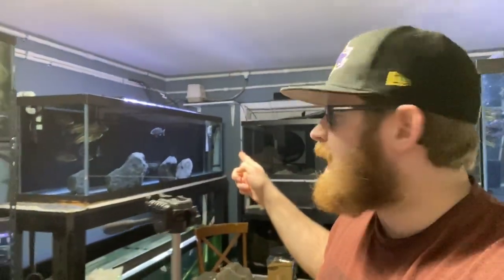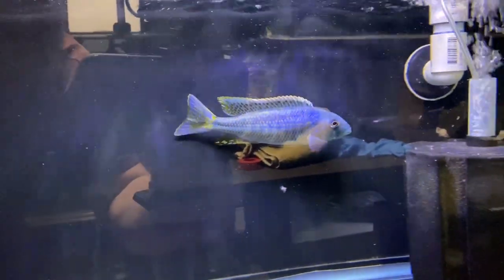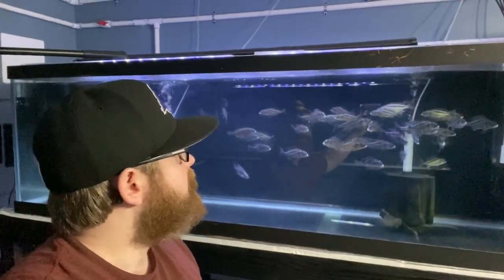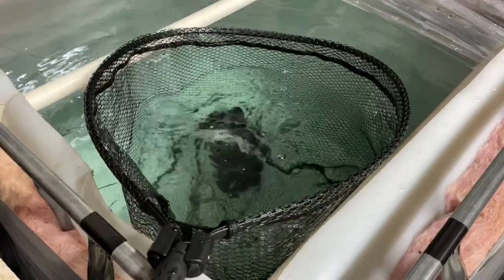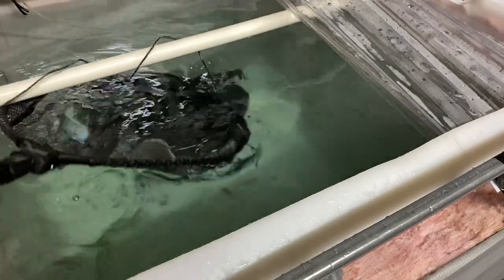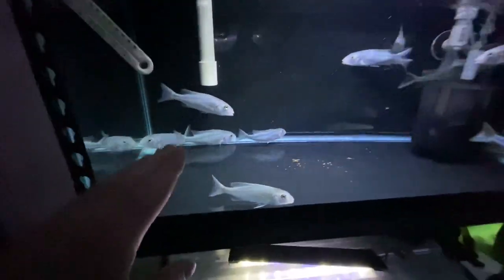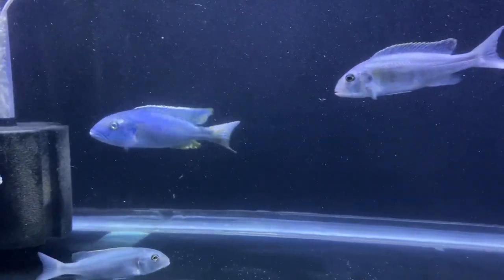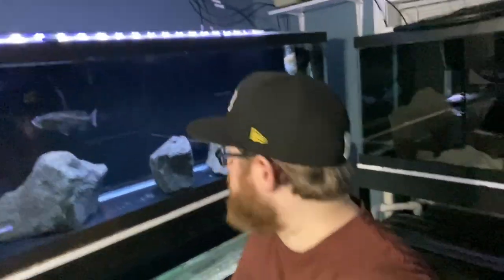MOVING AQUARIUM FISH AROUND IN MY CICHLID POND AND FISH ROOM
We are moving aquarium fish around in my fish room and cichlid pond.

Whats going on everyone? We are at it again, this time we are in my Freshwater Fish Room! Lets take a look at my Aristochromis Christyi aka Malawi Hawk, Buccochromis Lepturus Green and some Dimidiochromis Compressiceps aka Malawi Eye Biter! We need to catch fish in the pond and move them to a different aquarium, so that we can move small aquarium fish to the pond. Oh and yeah they are African Cichlids! Its been a while since we did a video on african cichlids. Thanks for tuning in Stay Tanked.